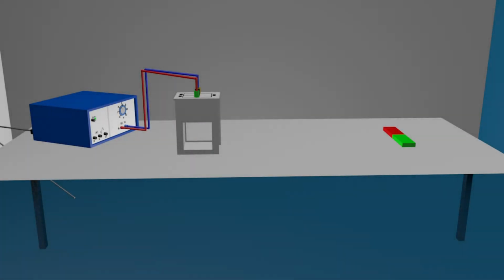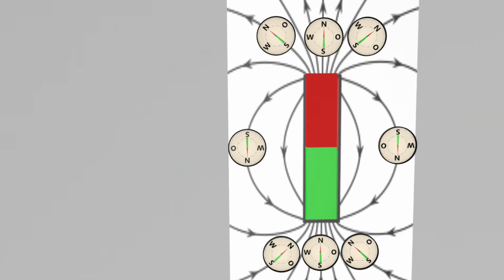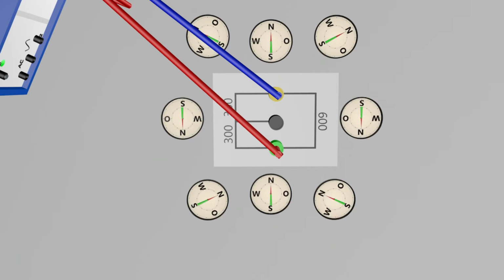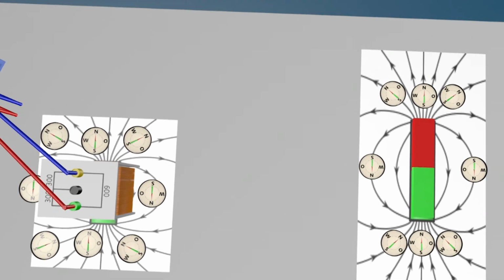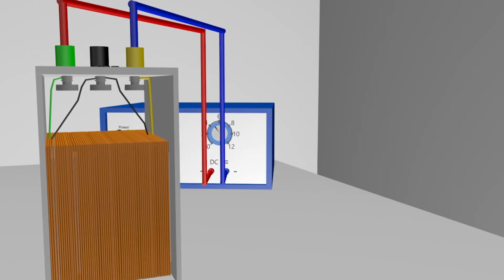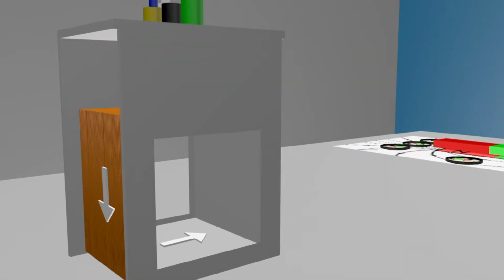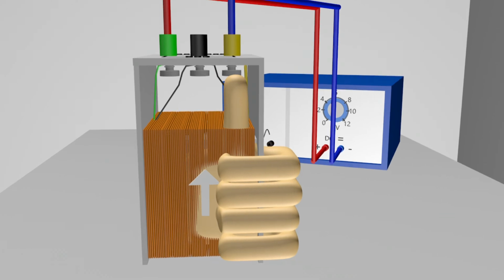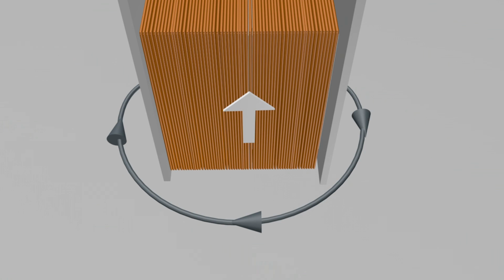magnetic field around a coil - explained simply and clearly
Hi everyone. This video is about the question of what the magnetic field looks like around a current-carrying coil. On the right side of the table we examen the magnetic field of a bar magnet with the help of a compass. On the left side there is a coil that is connected to a power supply unit. If we switch on the power supply and we increase the voltage, current flows through the coil. Now we can examen the magnetic field around the coil with a compass here too. In the animation we compare the different orientations of the compass needle at different positions around the bar magnet and the coil. We find that the magnetic field around a bar magnet and the magnetic field around a coil have the same basic shape. So if current flows through a coil, you can easily imagine that you are holding a bar magnet in your hand. How does the shape of the magnetic field around the coil come about? Let's take a look at the flow direction of the electrons through the coil. The electrons flow from the negative pole of the power supply unit into the upper side of the coil. Then they flow in a circle 600 times until they flow over the red cable to the positive pole of the power supply unit. Let's take two pieces of wire out of the front of the coil as an example. From our point of view, the electrons flow upwards through the front. To determine the shape of the magnetic field, we use the left hand again. The thumb points in the flow direction of the electrons and the remaining fingers indicate the direction of the magnetic field; First of all, the magnetic field that is created when current flows through the left piece of wire. Now, there is also the magnetic field that is created by the flowing electrons in the right piece of wire. You could think that both magnetic fields look like this, but think of our rule for magnetic field lines. These never overlap. The magnetic field that is created by the superposition of both magnetic fields has this shape. All wire pieces on this front side form a magnetic field with the following simplified form. Now the magnetic fields come through the other sides of the coil. Together this results in the three-dimensional magnetic field of a bar magnet. A bar magnet itself has magnetic field lines running through it.